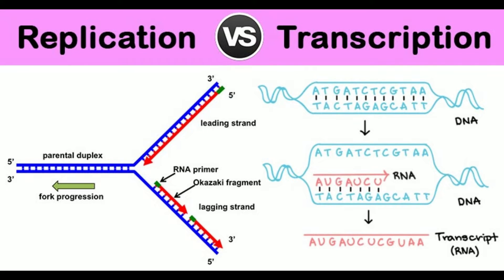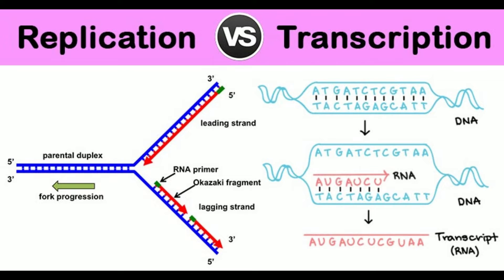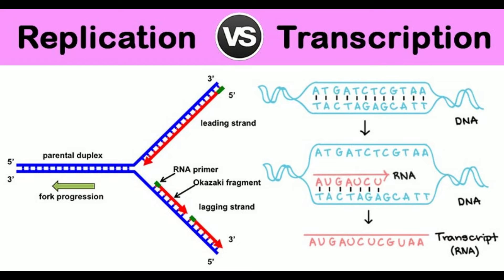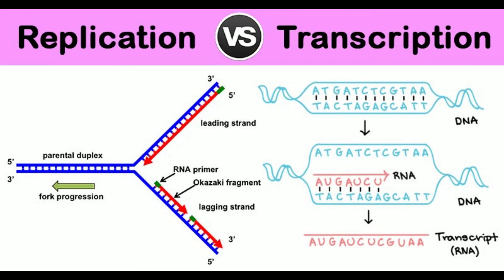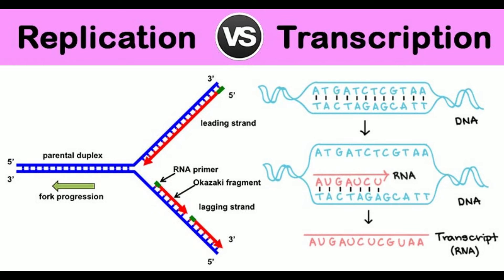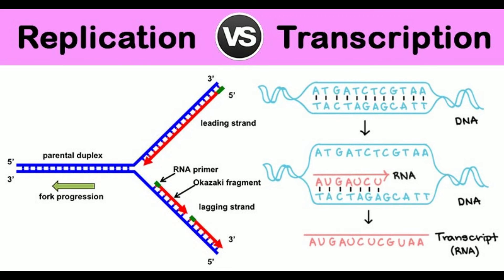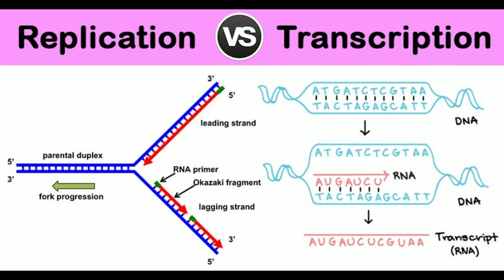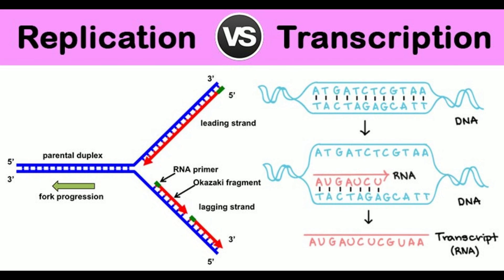DNA Replication vs Transcription Definition, 23 Differences